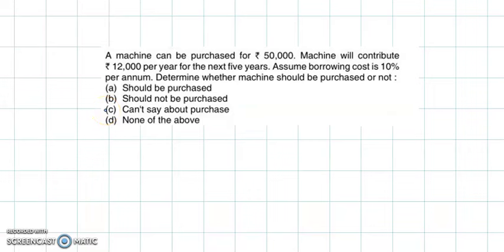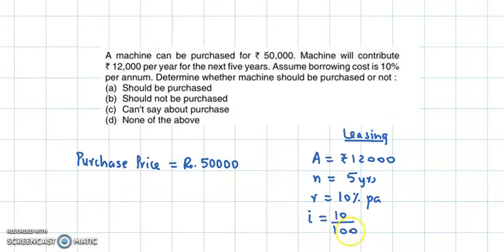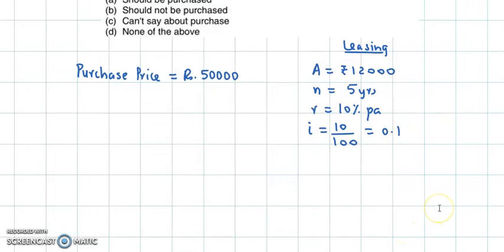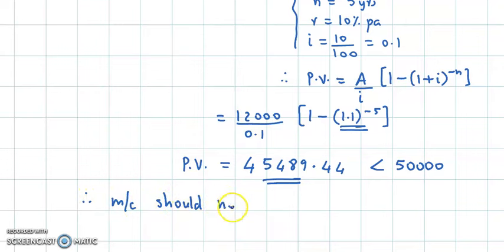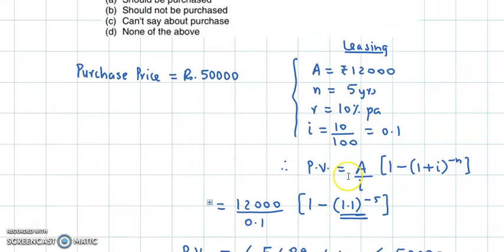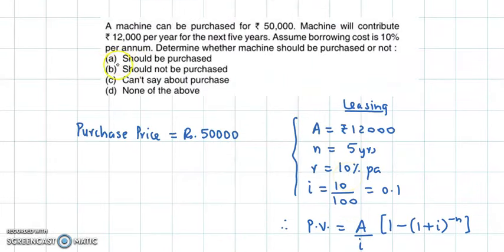CA Foundation - Time value of Money - February 2007